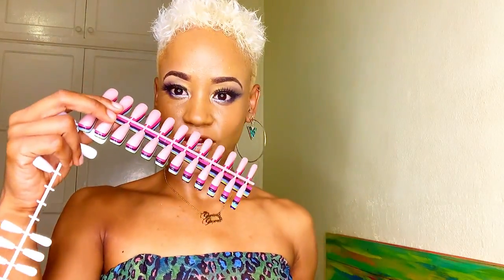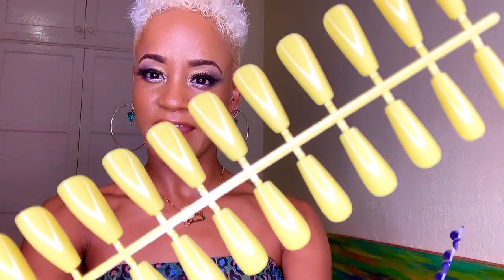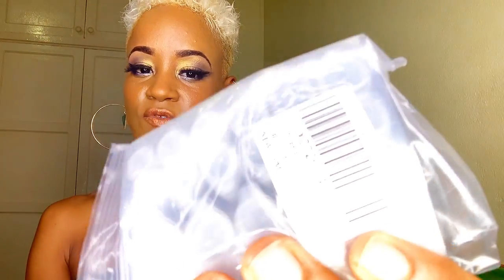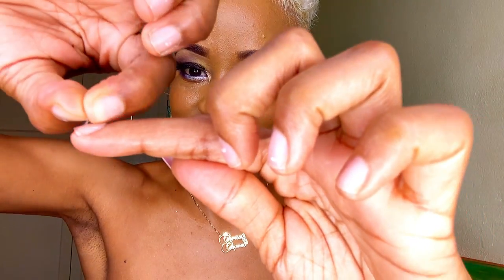I tried Press-On Nails !!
Here is a beauty hack that will solve your “I can’t get a manicure set because of my job” problems!

As a Physiotherapist /health care worker it would not be hygienic for me to wear lengthy nails while assessing and/or treating patients. This gets frustrating only when I get all dolled up and then can’t add the finishing touches to my manicure. I LOVE NAILS. My favorite kinds are the coffin shaped ones that I use in this video!
So you can just imagine how excited I was when I found these “Press-On” Nail set vi- Amazon.

The nails are beautiful, I use them in my tutorials and have worn them while on gentle dinner dates. I wouldn’t recommend you wear them to do any rough activities unless you plan to really glue them down. I haven’t used any other glue except the dry tabs that I also purchased online. I’m sure there are better options for glues out there that might make these last longer, but as is I only wear on the weekends so it’s not too much of a bother for me :)

If you have a safe glue suggestion for nails you can drop in the comments below.

My name is Chriss, I am a Jamaican dance fitness instructor and Physiotherapist 😊
My page is dedicated to fitness, health, wellness and beauty.
Would you like to participate in my dance classes?

Thanks 4 Watching, I appreciate you ❤️❤️❤️❤️❤️❤️❤️❤️❤️❤️